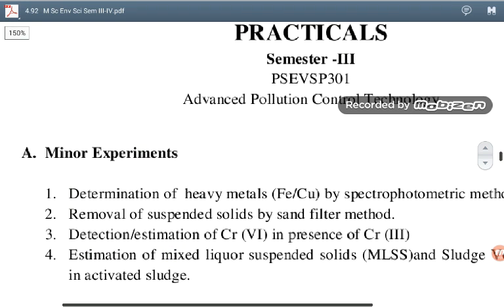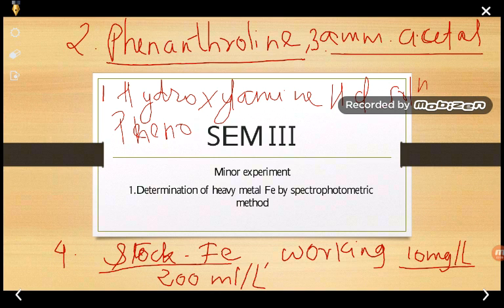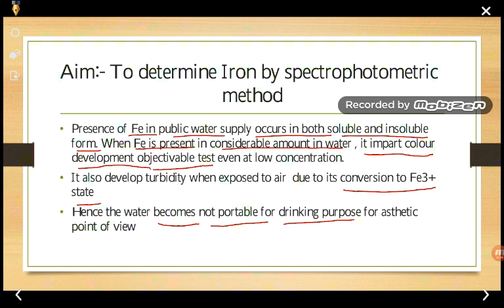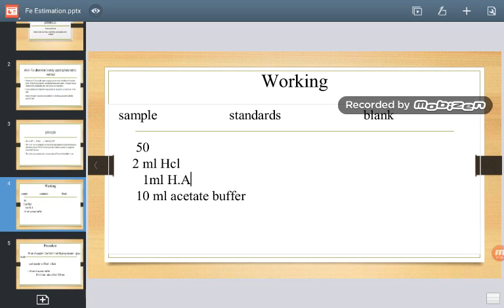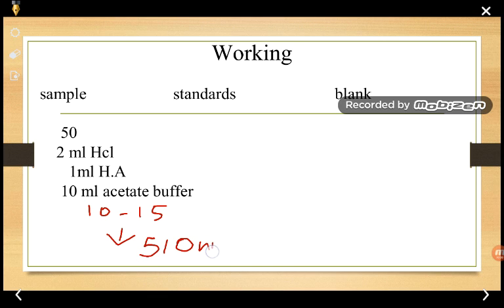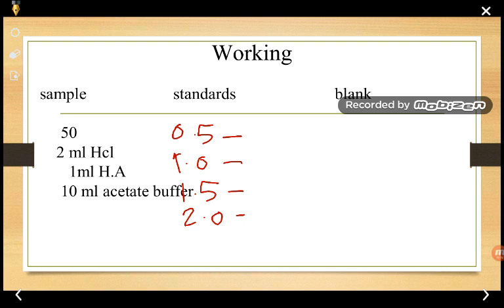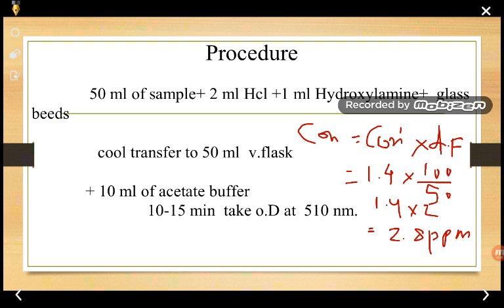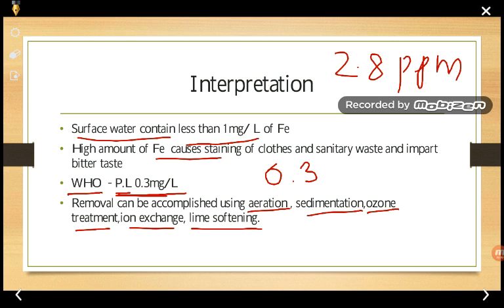Fe determination from water sample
Aim requirement, working procedure, conclusion